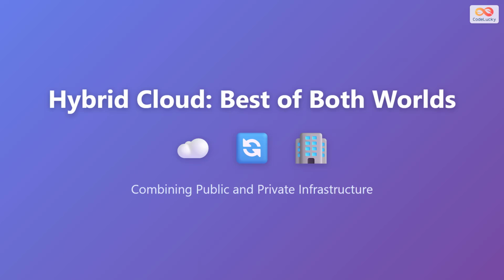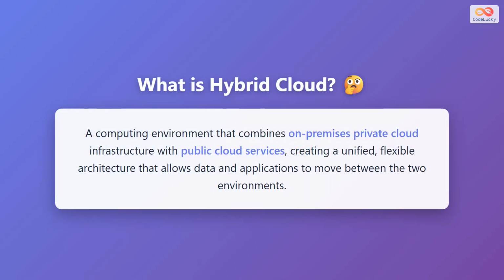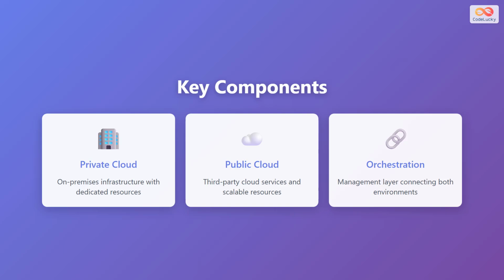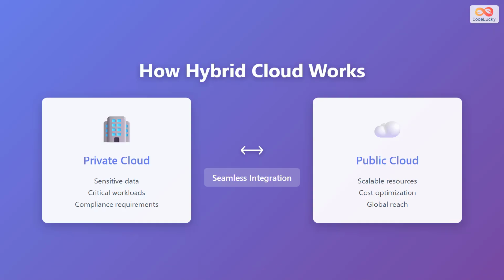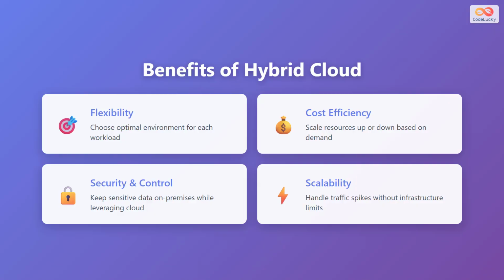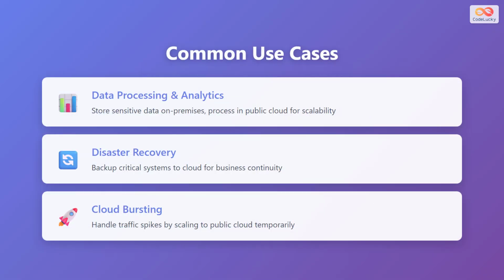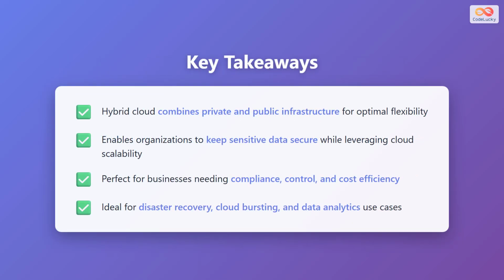Hybrid Cloud Explained: Best of Both Worlds | Cloud Fundamentals Tutorial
🚀 Learn everything about Hybrid Cloud architecture in this beginner-friendly tutorial!

Discover how hybrid cloud combines the security of private infrastructure with the scalability of public cloud services. Perfect for anyone starting their cloud computing journey! ☁️

📚 What You'll Learn:
✅ Complete definition and explanation of hybrid cloud computing
✅ Key components: Private cloud, Public cloud, and Orchestration layer
✅ How hybrid cloud architecture works in real-world scenarios
✅ Major benefits including flexibility, cost efficiency, security, and scalability
✅ Common use cases: Data analytics, disaster recovery, and cloud bursting
✅ Real-world e-commerce example demonstrating practical implementation

💡 Why Hybrid Cloud Matters:
Hybrid cloud is becoming the preferred choice for businesses that need both control and flexibility. Whether you're handling sensitive customer data or scaling for peak demand, hybrid cloud offers the perfect balance.

🎯 Perfect for beginners and IT professionals looking to understand modern cloud deployment strategies!

Chapters:
00:00 - Hybrid Cloud: Best of Both Worlds
00:24 - What is Hybrid Cloud?
00:59 - Key Components
01:34 - How Hybrid Cloud Works
02:13 - Benefits of Hybrid Cloud
02:54 - Common Use Cases
03:38 - Real-World Example: E-Commerce
04:21 - Key Takeaways
05:03 - Outro